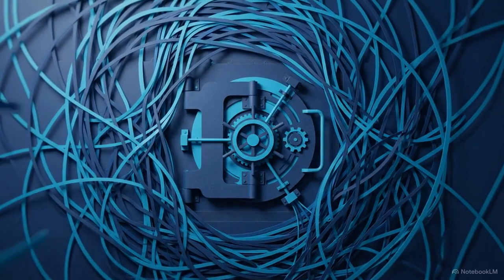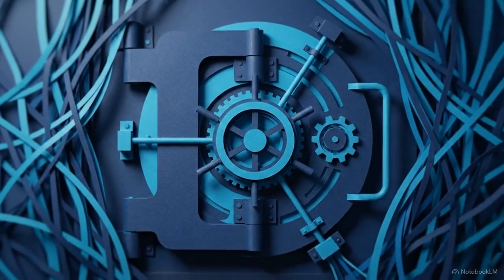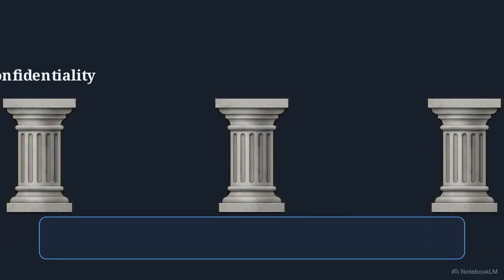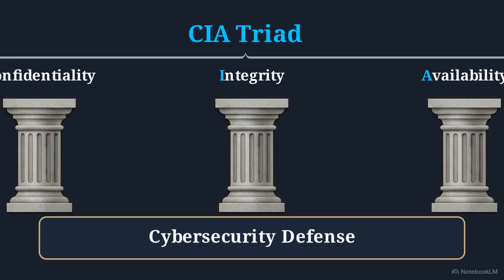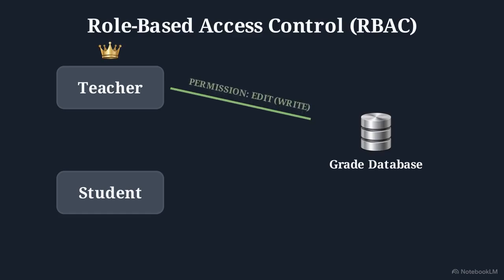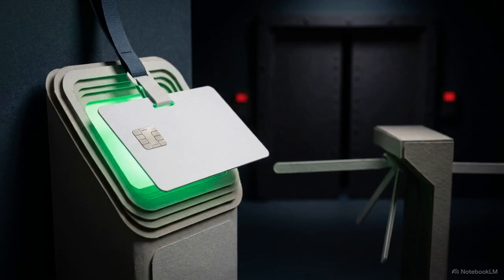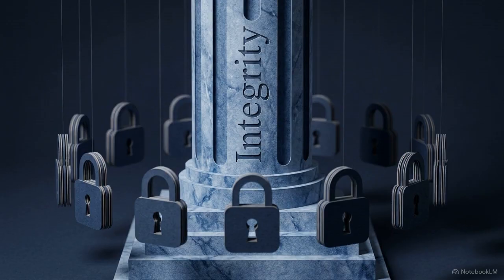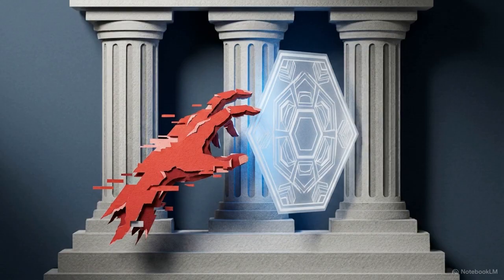Protecting Applications & Data: Access Control Models | AP Cybersecurity 5.2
Learn how to protect applications and data in AP Cybersecurity 5.2. This lesson explains data states, data classification, managerial security policies, access control models, least privilege, and Linux file permissions.

Topics covered:

• Data at rest, in transit, and in use
• PII, PHI, and payment card information
• Cryptography and web application security policies
• Subjects, objects, operations, and authorization
• RBAC, RuBAC, DAC, and MAC
• Bell-LaPadula and WURD
• Principle of least privilege
• Linux read, write, and execute permissions
• ls -l, getfacl, and chmod

Learning objectives:

1. Explain how data state and classification affect security.
2. Identify managerial controls for applications and data.
3. Select an appropriate access control model.
4. Configure Linux permissions and apply least privilege.

Data states:

Data at rest is stored on a drive or other medium. Physical protection and encryption help prevent theft, destruction, or unauthorized reading.

Data in transit moves between devices. Protecting the medium and encrypting the transmission can reduce interception risk.

Data in use is being processed by software or a person. Authorization and access controls determine who or what may view, edit, add, remove, or execute it.

Data classification:

Personally identifiable information (PII) can identify an individual. Protected health information (PHI) relates to healthcare records. Payment card information includes data used to process card payments.

Managerial controls:

A cryptography policy defines approved encryption algorithms, key lengths, key-generation requirements, and key-storage rules.

A web application security policy defines when applications require security assessments, how testing should be performed, and how quickly vulnerabilities must be remediated.

Access control models:

Role-based access control (RBAC) assigns permissions according to roles. For example, only users assigned to an accountant role may access payroll software.

Rule-based access control (RuBAC) evaluates conditions such as time or location before granting access.

Discretionary access control (DAC) allows an object owner to decide which users may access the object. Administrators may override those decisions.

Mandatory access control (MAC) uses centrally assigned subject and object levels. Bell-LaPadula prevents reading above a subject’s level and writing below it, summarized as “write up, read down.”

The principle of least privilege gives users and applications only the access required to perform their functions.

Linux permissions:

Linux uses read, write, and execute permissions, abbreviated r, w, and x. Permissions are displayed for the file owner, group, and other users.

The ls -l command displays standard permissions. A plus sign may indicate additional entries viewable with getfacl.

The chmod command changes permissions. Numeric mode uses 4 for read, 2 for write, and 1 for execute. For example, chmod 750 file grants the owner read, write, and execute; the group read and execute; and others no access.

Symbolic mode uses u for owner, g for group, o for others, and a for all. For example, chmod ug+rx file adds read and execute permissions for the owner and group.

Key takeaway:

Application and data protection requires classification, clear policies, appropriate access control models, least privilege, and correctly configured permissions.

Educational purpose:
This video is for defensive cybersecurity education. Change permissions only on systems and files you own or are authorized to administer.